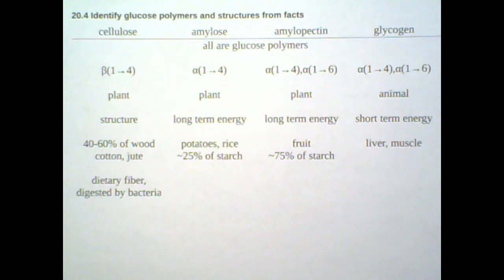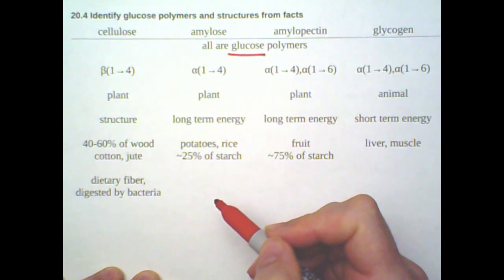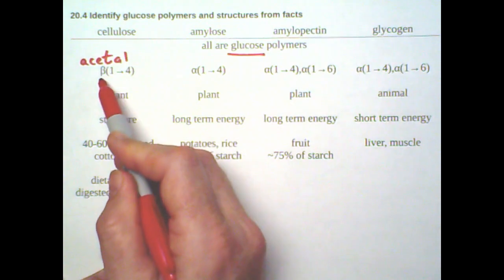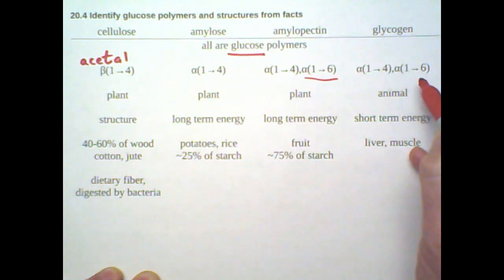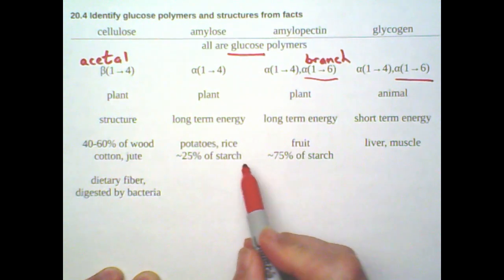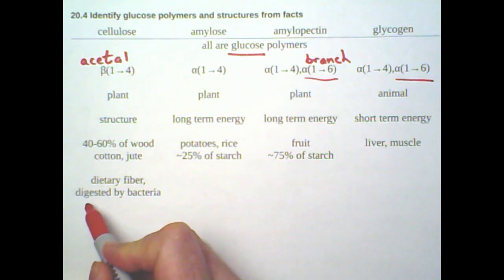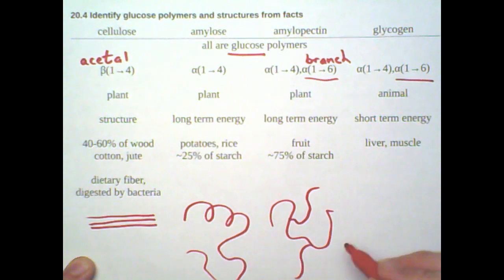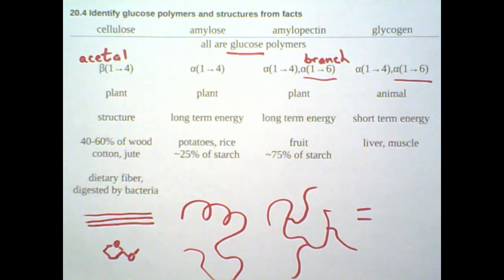OBio 20.4 basic facts about natural glucose polymers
Some basic facts about cellulose, amylose, amylopectin, glycogen.